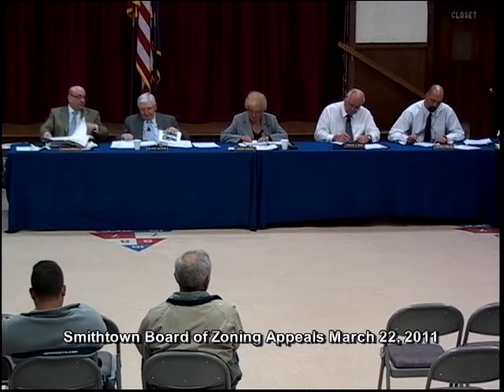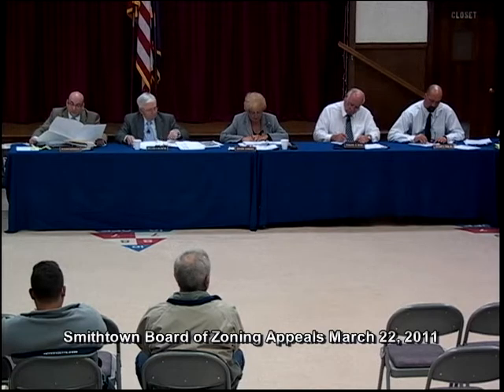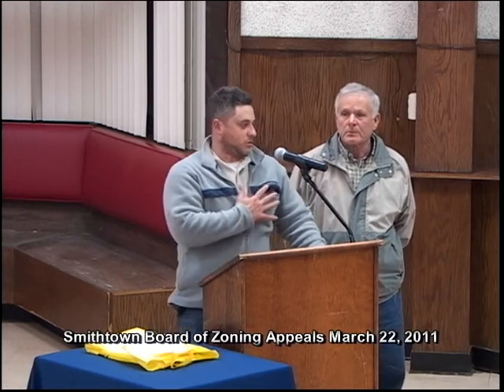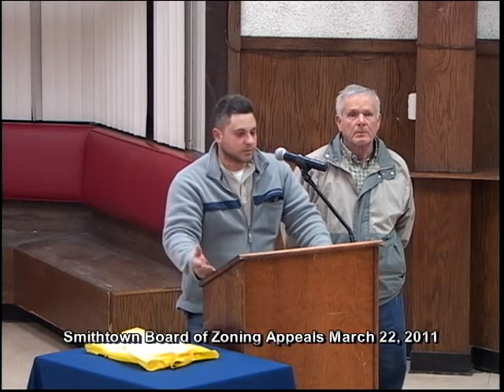Town of Smithtown BZA Meeting 03/22/2011 - Part 2